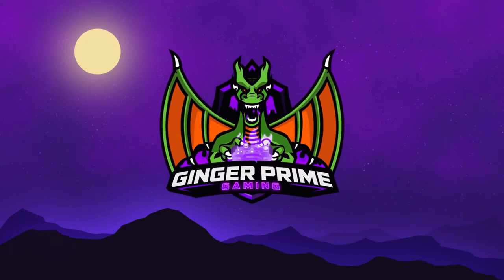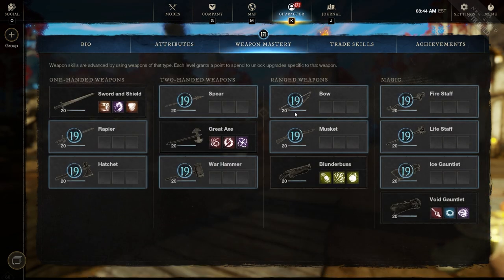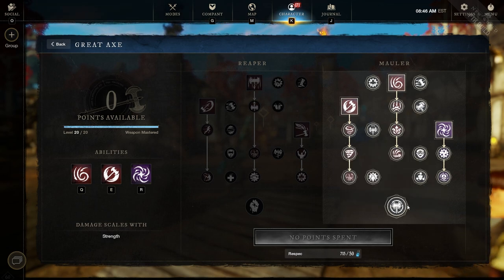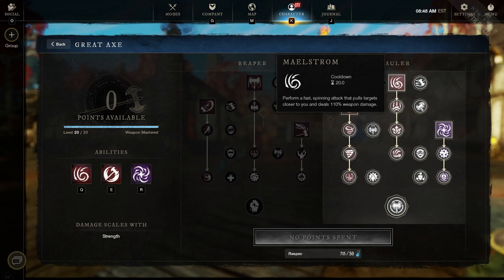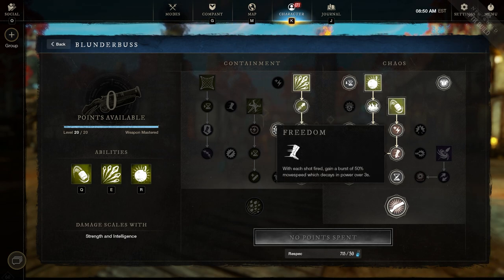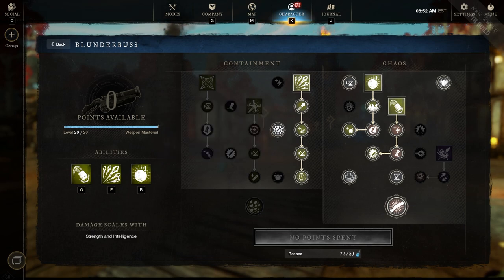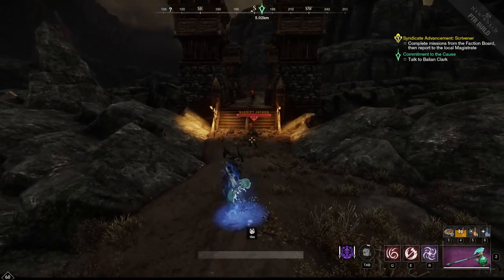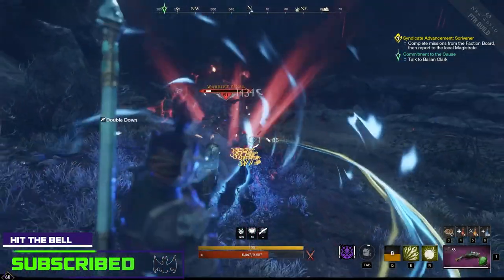New World Chaos Warrior Build Guide | Great Axe & Blunderbuss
Chaos Warrior a blend between the Blunderbuss and Great Axe Build for New World.

Outline
0:00 Introduction
1:34 Core Stats
2:07 Great Axe Skills and Passives
5:31 Blunderbuss Skills and Passives
9:37 Gear & Trinkets
11:05 My Thought Process Behind this build